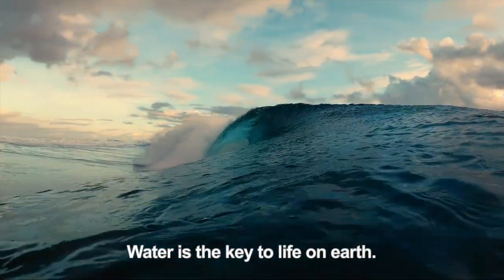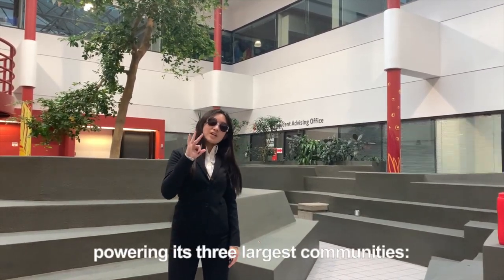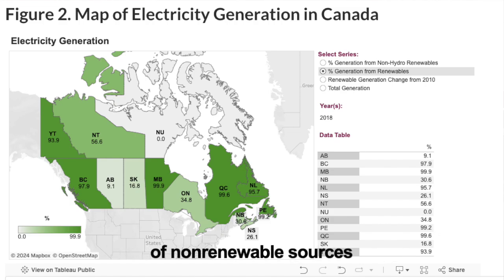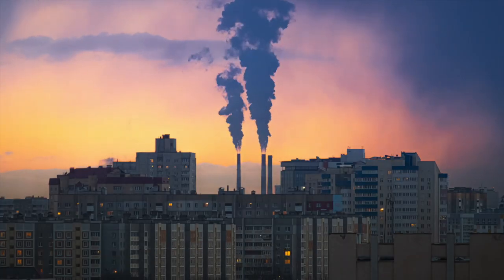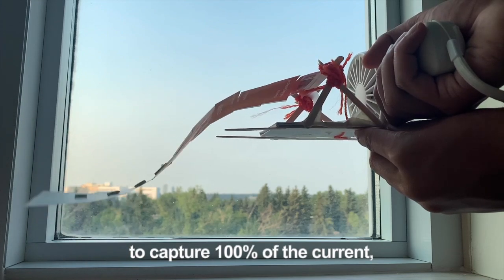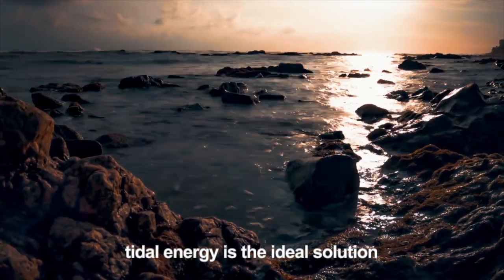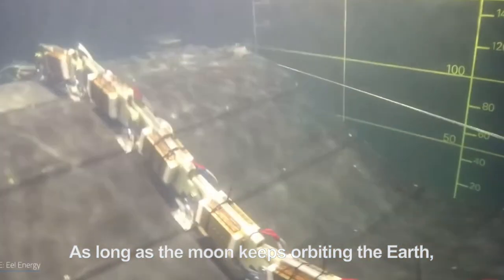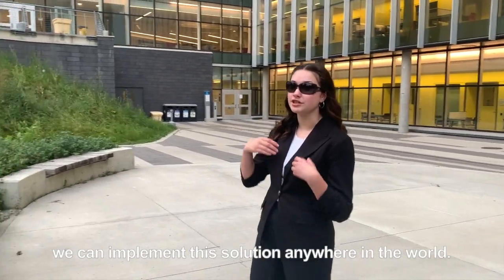Team Temple - Design Project Winner (Best Overall, Scientific Principles, & Prototype)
The Magic Carpet Tide Generator is a unique, revolutionary design for a tidal generator to be incorporated into communities in Nunavut to produce clean, reliable, and accessible electricity as opposed to diesel.

Presented by Adi K, Alex P, Bernice L, Leo X, Precious A, Priya P, Skylar H, & William M.